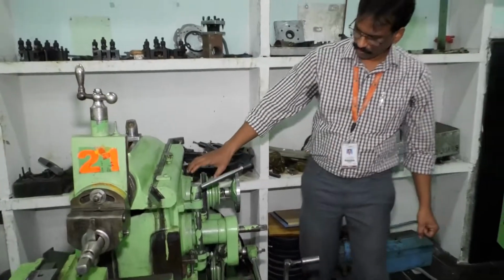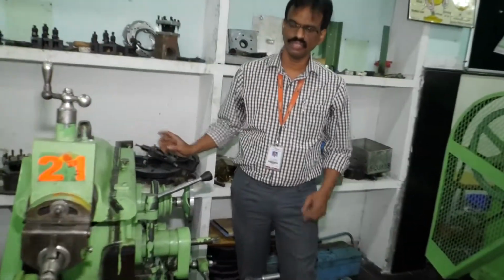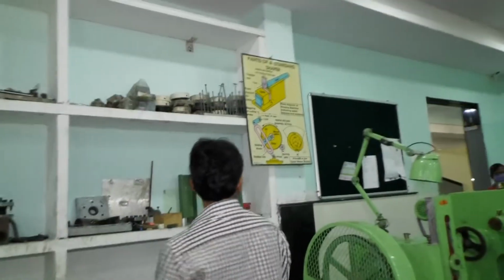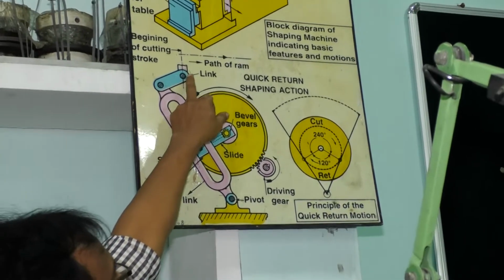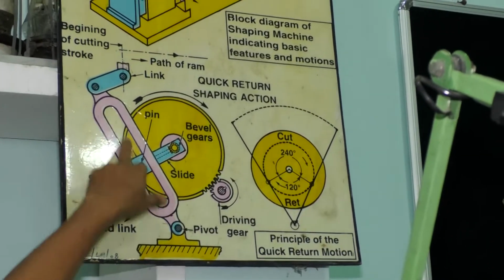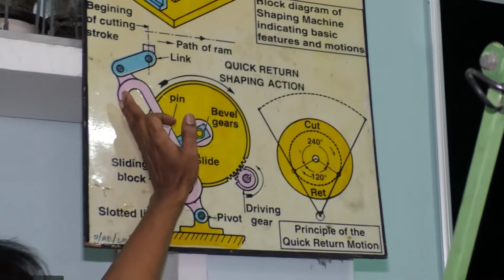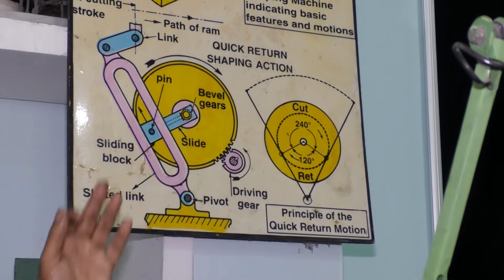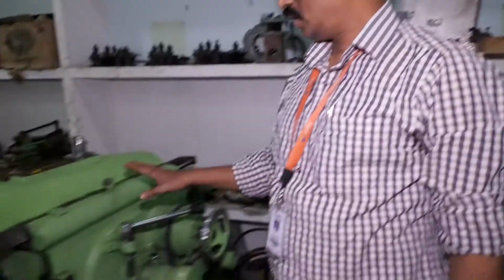Shaping by Dr.K Ch Apparao Department of Mechanical Engineering IARE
Telangana, India.